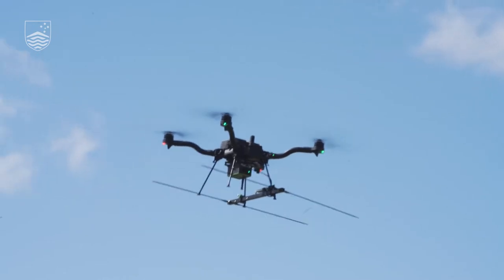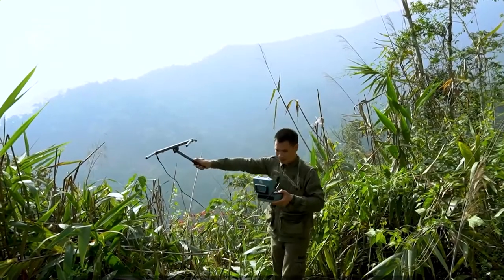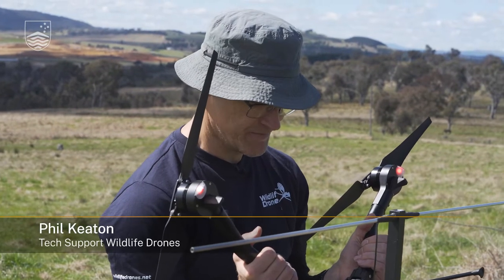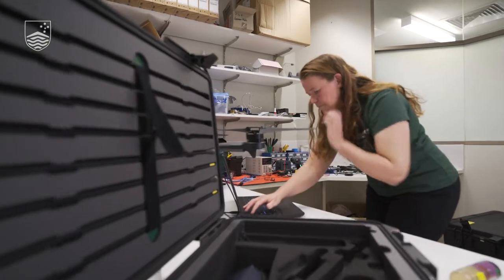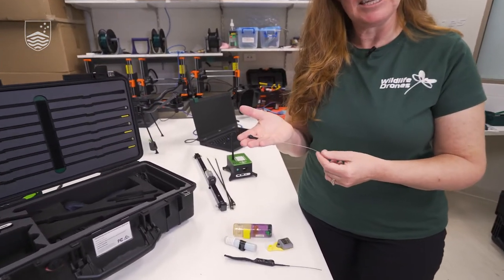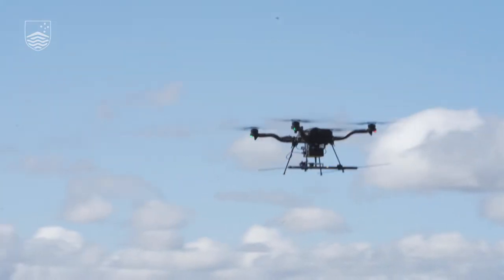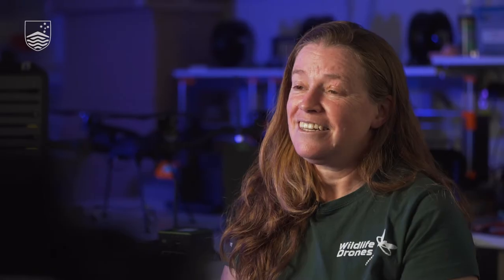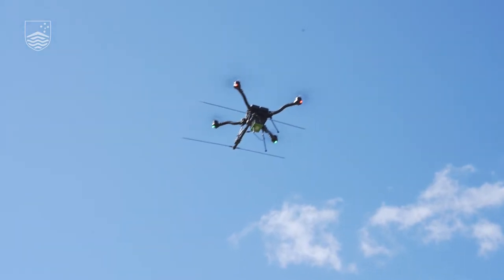Using drones to track endangered species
After a career spent searching for the most threatened wildlife, Dr Debbie Saunders tracked down a new occupation: CEO

Tracking animals with radio tags has become high-tech and efficient with Wildlife Drones’ unique drone sensor technology. The company began as an answer to time-consuming field work during Founder and CEO, Dr Debbie Saunders’, PhD, and has since reached new heights. Dr Saunders has now come full circle in her career which began at ANU, as Wildlife Drones a Hub Member of the Centre for Entrepreneurial Agri-Technology at ANU.

If you also love nature and want to see what unusual career path it could take you down, take a look